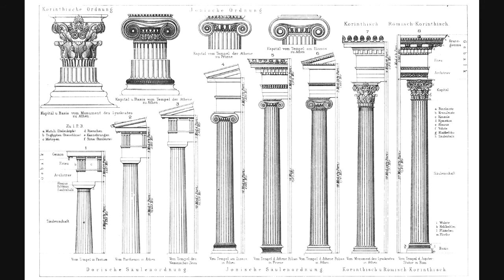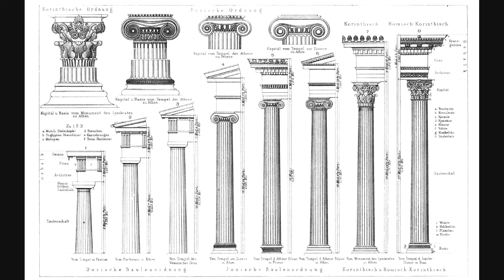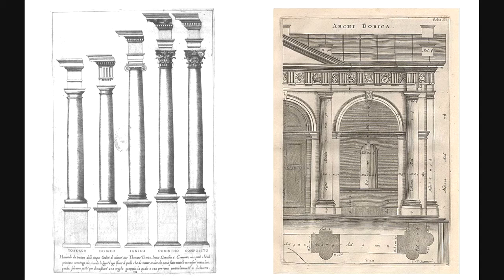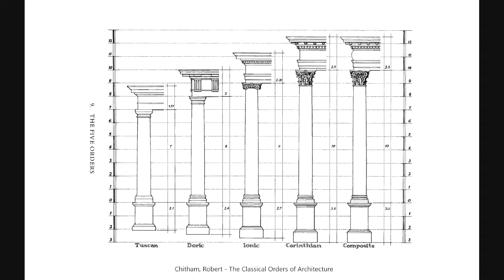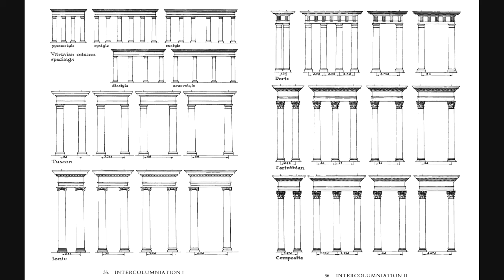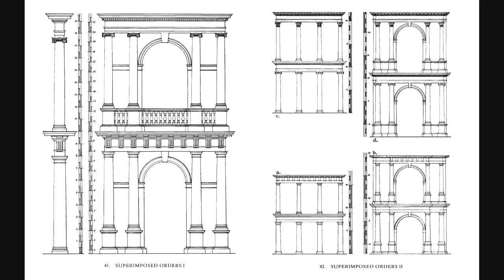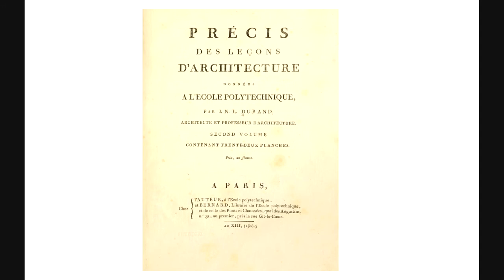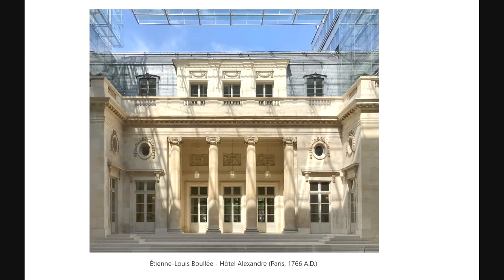Classic Architecture Design Tutorial: How to actually do it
In this online lecture I will present how the Classic Architecture is systematically designed.

that gives me a good feeling :- )

The books that I mention:

* Robert Chitham: The Classical Orders of Architecture
* Jean-Nicolas-Louis Durand: Précis Des Leçons D'architecture Données À L'école Polytechnique... (French Edition)

Must have for everyone who is interested in architecture:

* Christopher Alexander: A Pattern Language